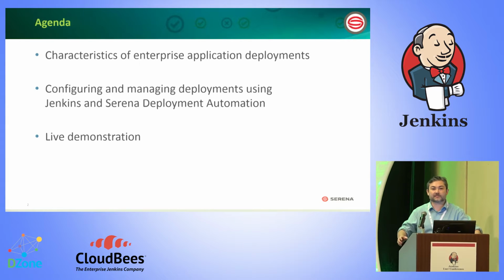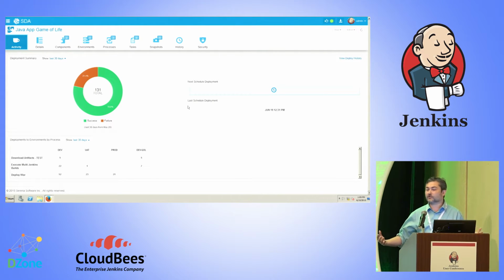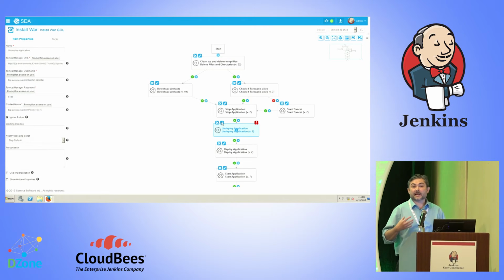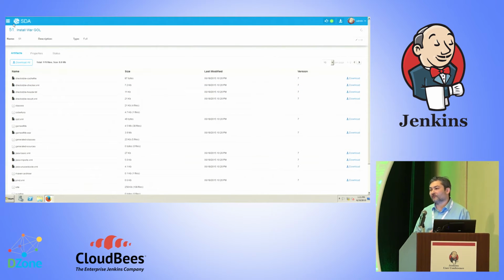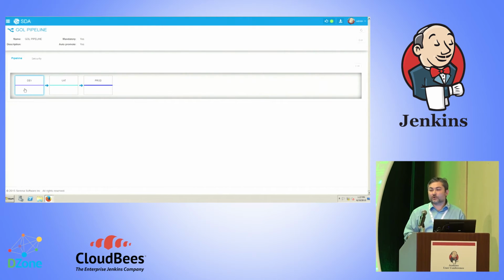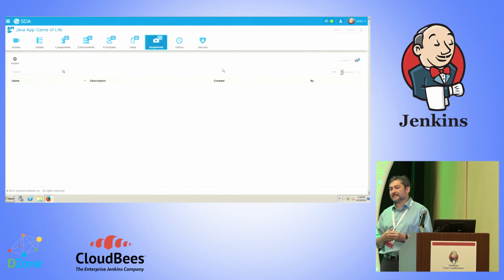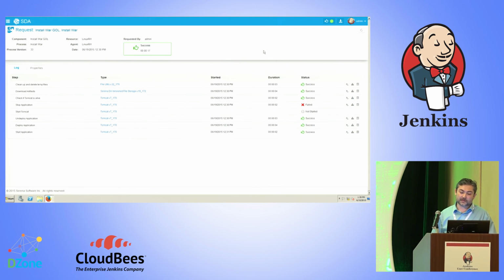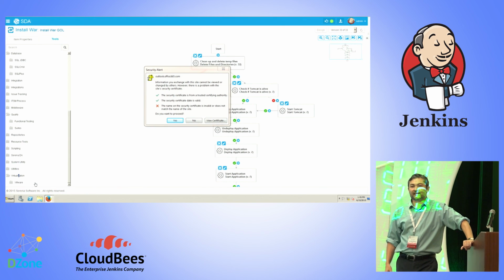JUC U.S. East 2015 - Combining Jenkins with Deployment Automation - Scaling Application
By: Darryl Bowler, Serena Software

In this session, Darryl will demonstrate the combined capabilities of Jenkins and deployment automation. The strengths of Jenkins are already well-understood with its intuitive interface and extensive plugin ecosystem. This hands-on presentation will extend the build pipeline to enterprise deployment scenarios, where more control and governance are required for production environments.

You will learn:
· Why you should use a dedicated deployment automation tool
· How to manage the deployment of enterprise, multi-tier applications
· How to use pipelines to control deployments through multiple environments
· About gates and approval processes
· How to integrate to other tools in the deployment toolchain